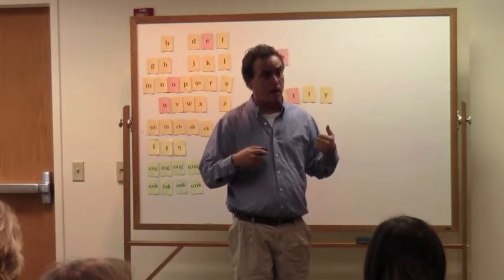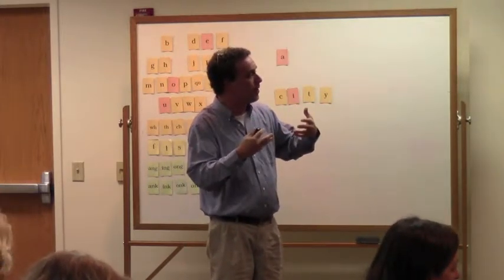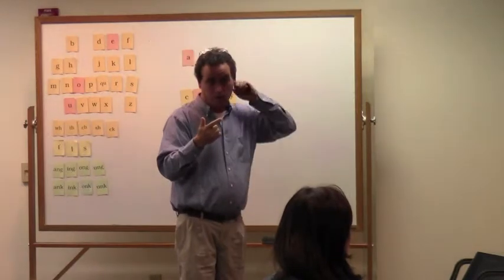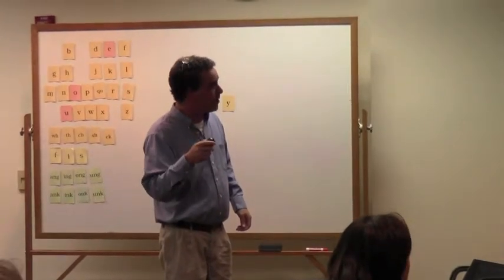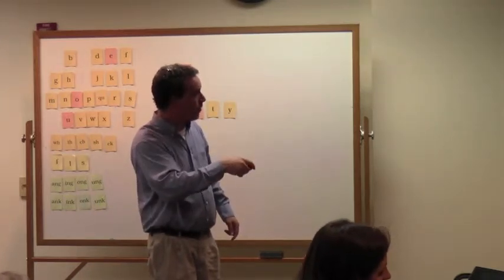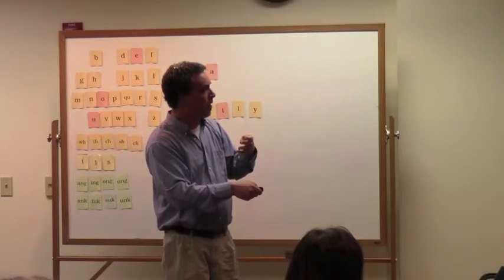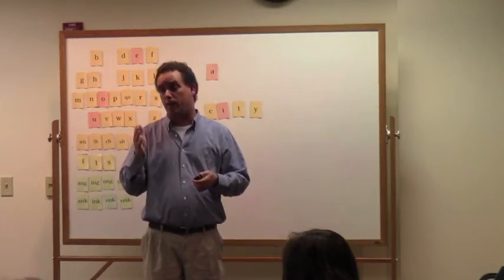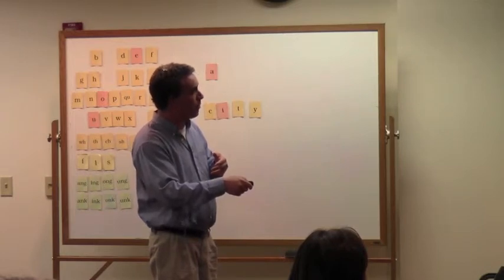Groves Academy: The Five Strands of Reading, Presented by John Alexander 9.20.2012 (5 of 8)